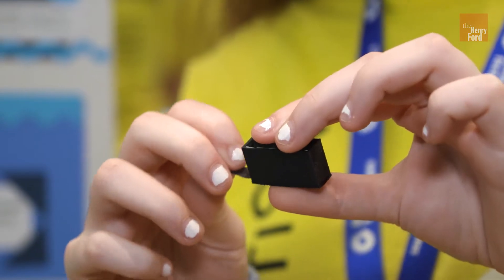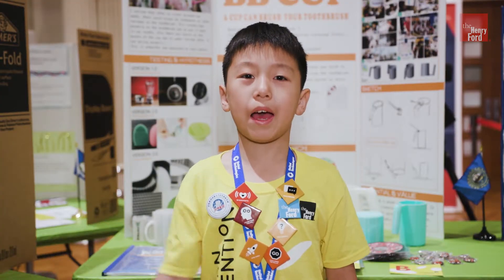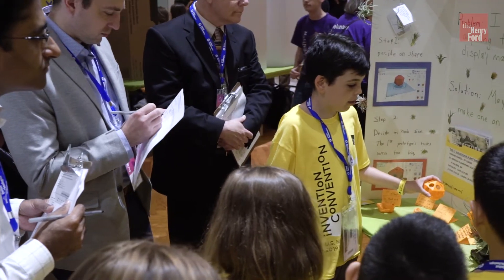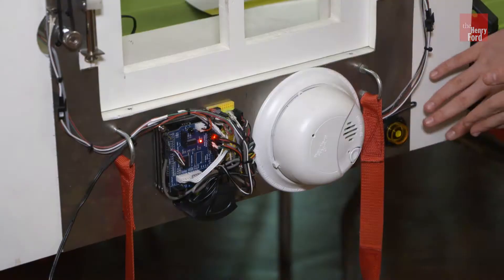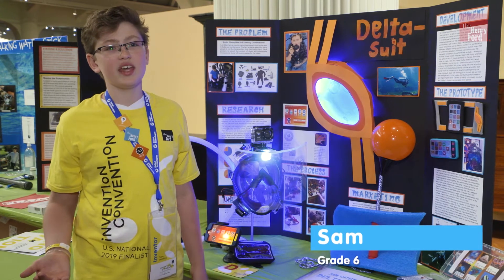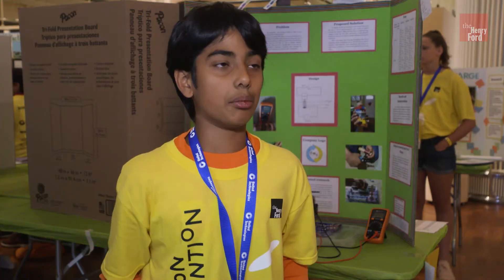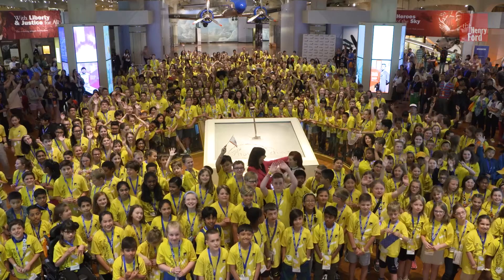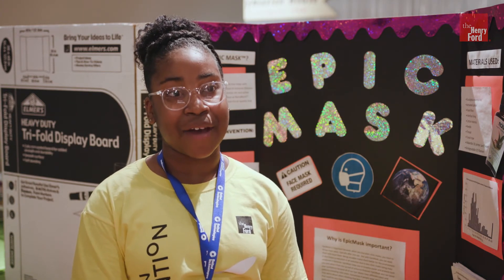ICW Impact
Raytheon Technologies Invention Convention U.S. Nationals powered by The Henry Ford:

Celebrate the next generation of thinkers and doers, movers and makers during the 6th annual Raytheon Technologies Invention Convention U.S. Nationals, powered by The Henry Ford, where the most innovative and inventive minds in the country take center stage. Held virtually, this year’s competition is anticipating more than 400 participants showcasing their inventions that solve problems they see in their every day lives and issues facing our world. An online awards ceremony hosted on the Invention Convention Worldwide and The Henry Ford’s social channels on June 24, 2021.

Invention Convention Worldwide is a global K-12 invention education curricular program mapped to national and state educational standards that teaches students problem-identification, problem-solving, entrepreneurship and creativity skills and builds confidence in invention, innovation and entrepreneurship for life.